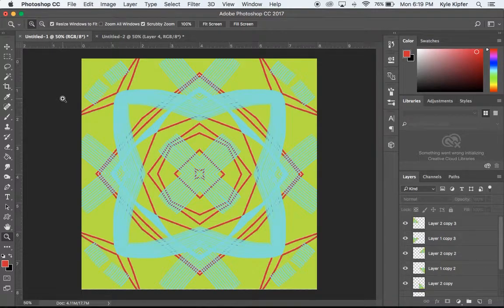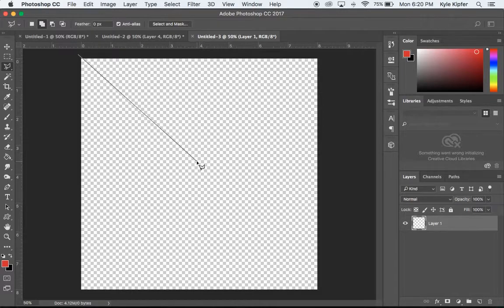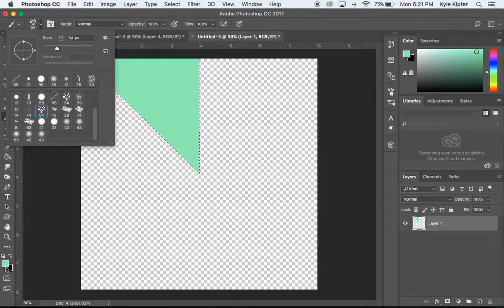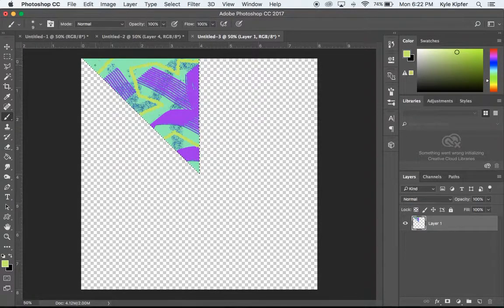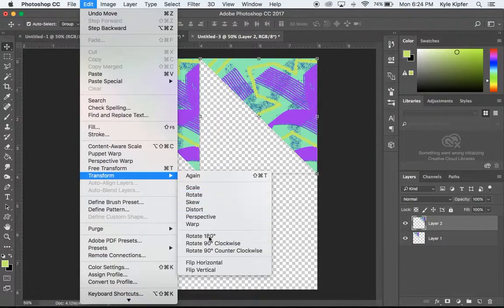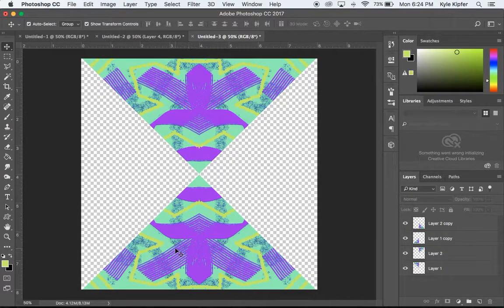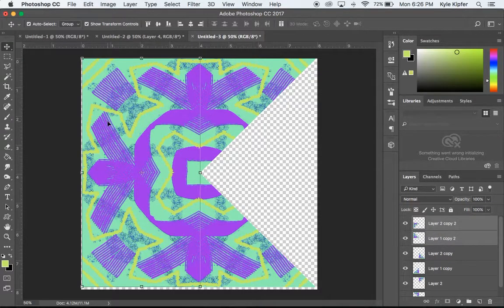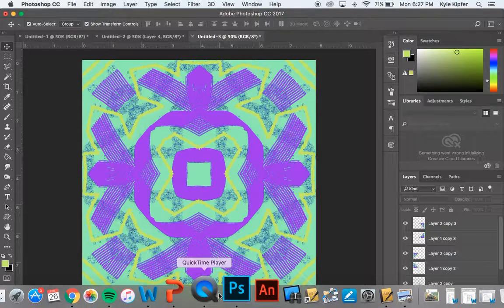Radial Symmetry Mandala Design Photoshop CC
Using some basic photoshop features including the lasso, brush, fill, and transform tools to create a symmetrical design.